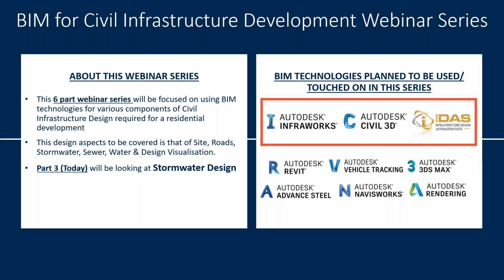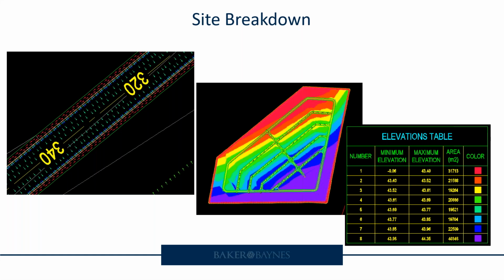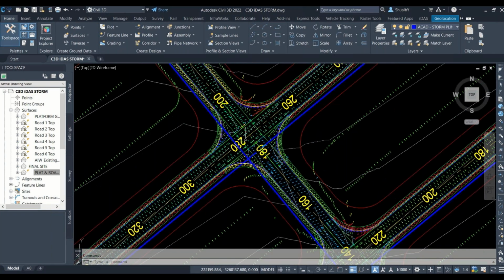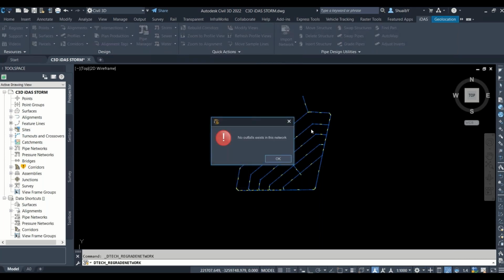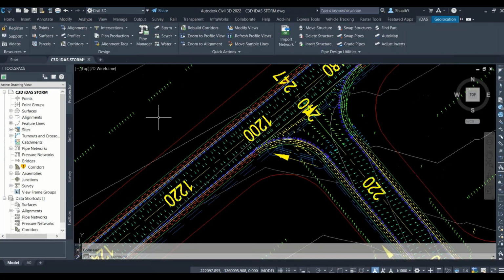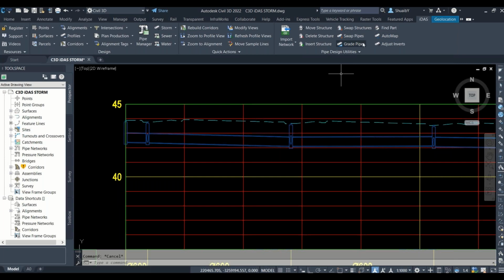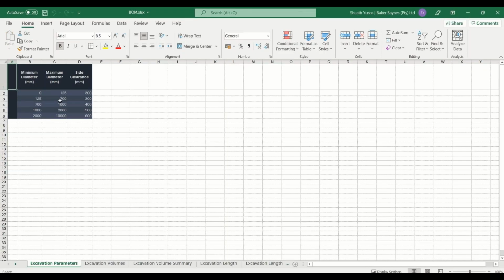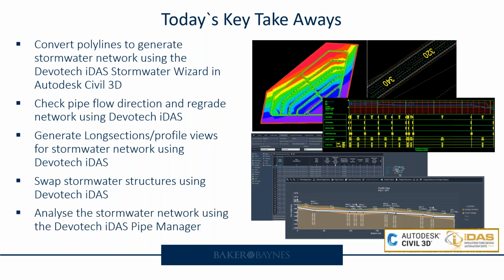BIM for Civil Infrastructure Development Part 3 Stormwater Design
This 6 part webinar series will be focused on using BIM technologies for various components of Civil Infrastructure Design. This series will be demonstrating this by incorporating BIM technologies to create core civil infrastructure for a residential development, with part 3 looking at stormwater design

After This Webinar You Will Know How To:
-Convert polylines to generate a stormwater network using the Devotech iDAS Stormwater Wizard in Autodesk Civil 3D
-Check pipe flow direction and regrade the stormwater network using Devotech iDAS in Autodesk Civil 3D
-Generate long-sections/profile views for the stormwater network using Devotech iDAS in Autodesk Civil 3D
-Swap stormwater structures using Devotech iDAS  in Autodesk Civil 3D
-Analyse the stormwater network using the Devotech iDAS Pipe Manager

-Owners/Shareholders of Civil Consulting Companies
-Owners/Shareholders of Construction Companies
-Directors/Technical Directors of Civil Design Teams
-Civil Design Engineers & Draughtspersons
-Property developers, Contractors & Other Professionals in the AEC Industry